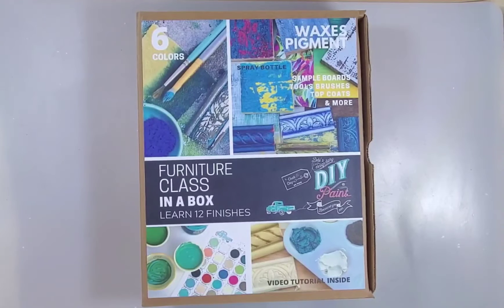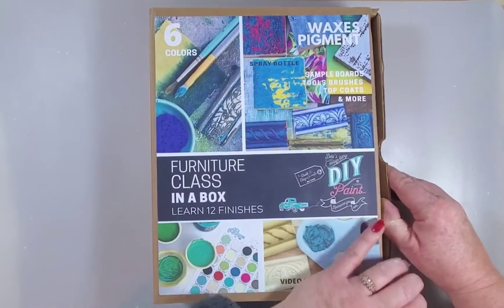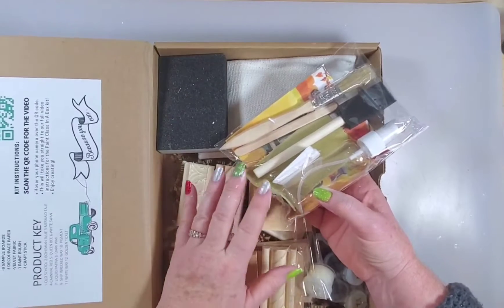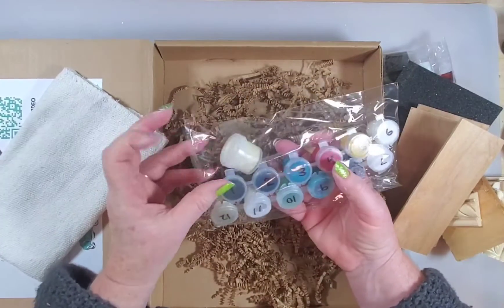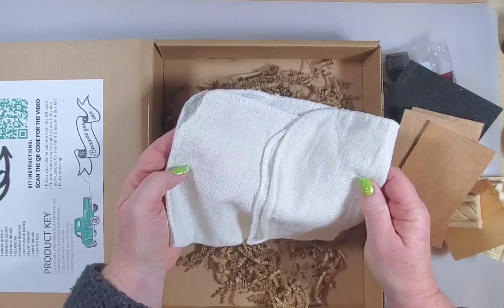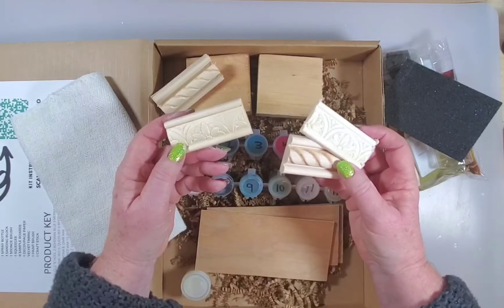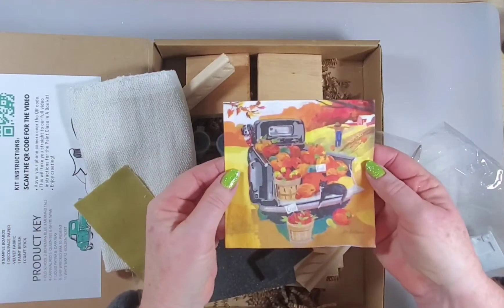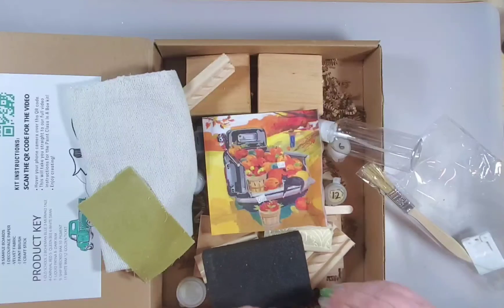Paint class in a box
Look at all of the goodies that come in the DIY Class in a Box kit. If you haven't tried DIY paint or would like to learn how to do different paint techniques this is a great way to get started.